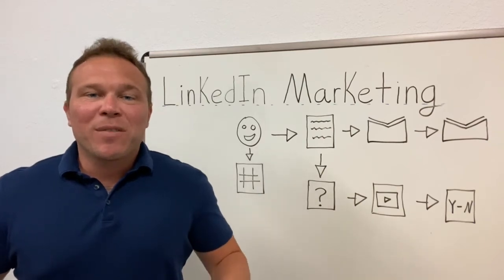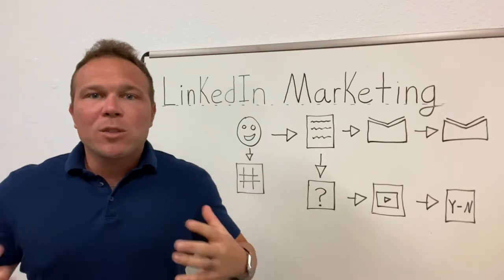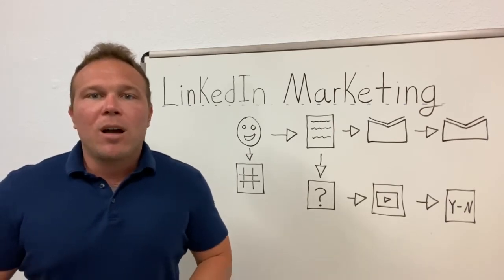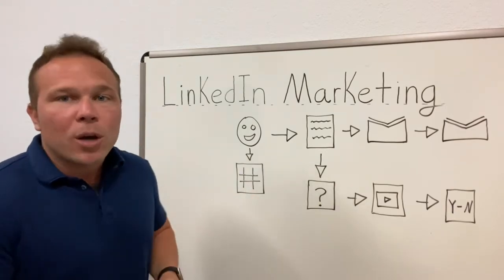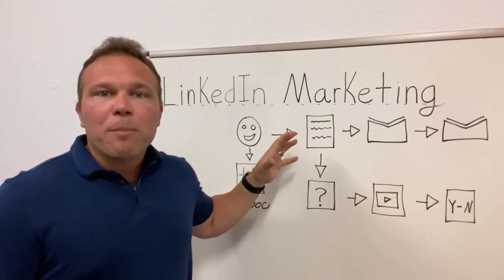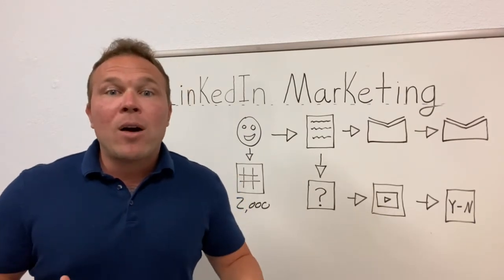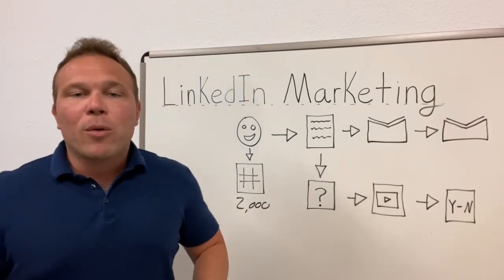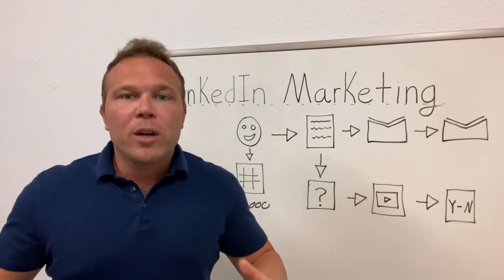LinkedIn Marketing Program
In this video, Brad Smith owner of AutomationLinks shows you how our LinkedIn Marketing Program works.